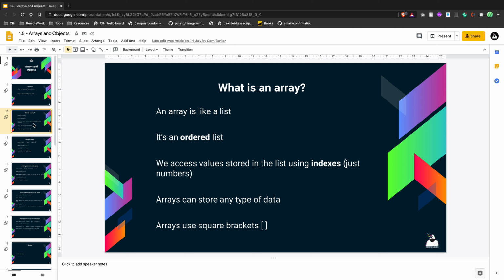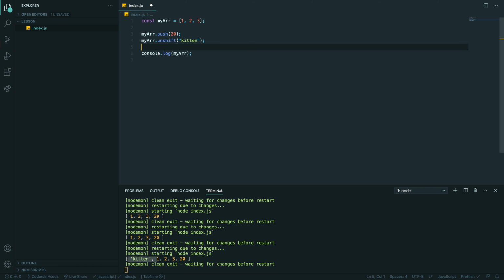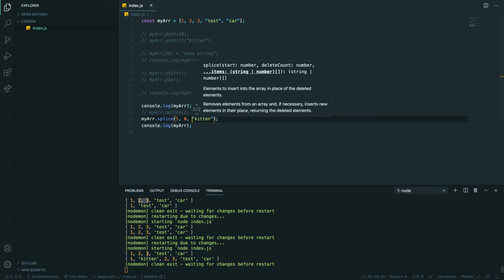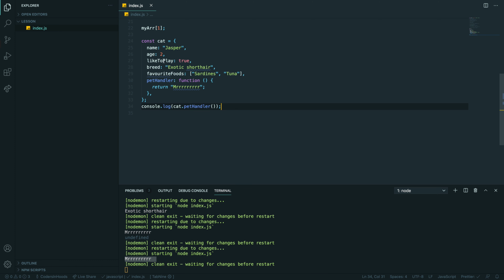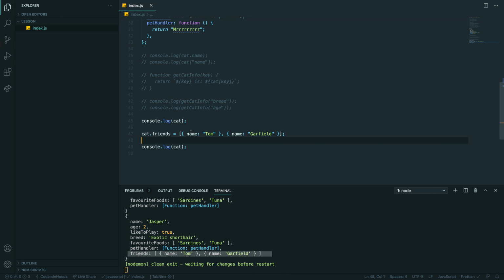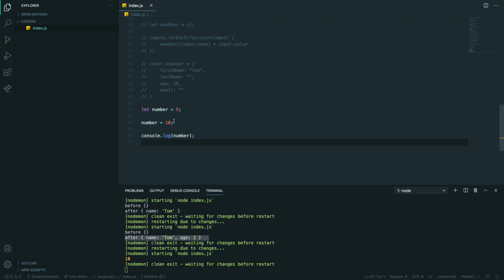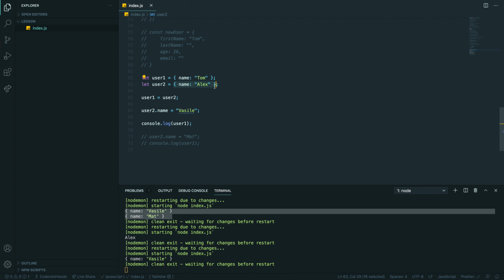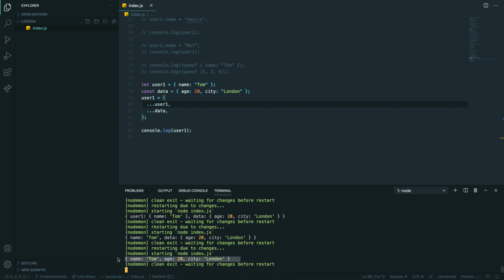W3L1 - Arrays and Objects